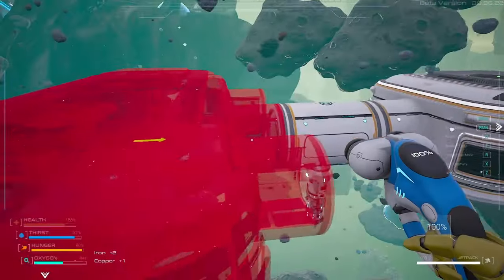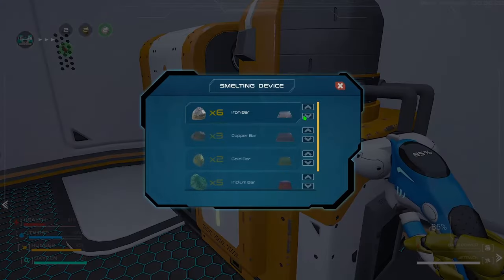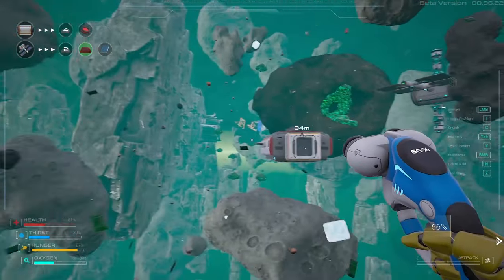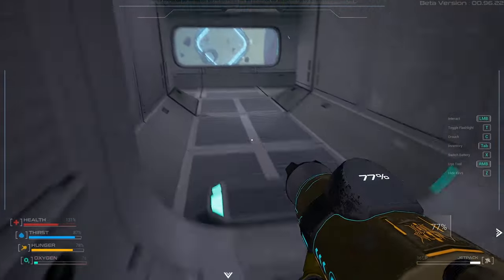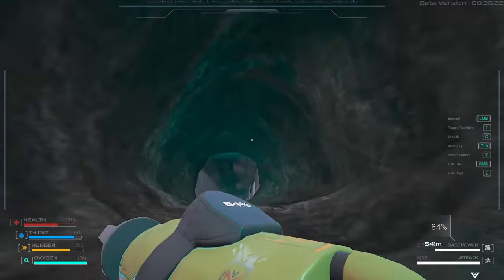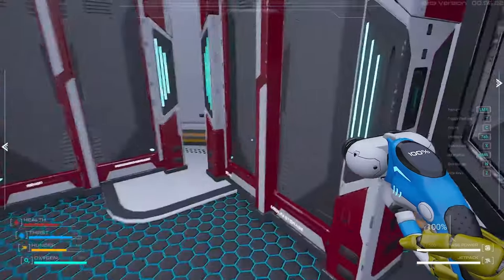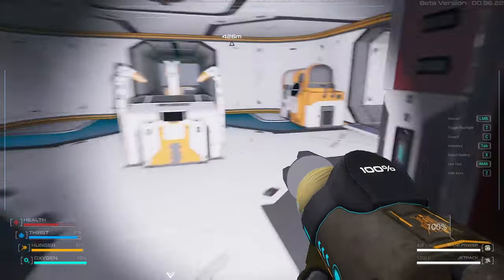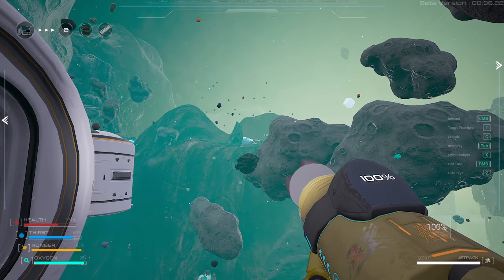Astrometica Prologue - Let's play - Day 3: Base Expansion, Cpt Matthews Base and the Vehicle Station